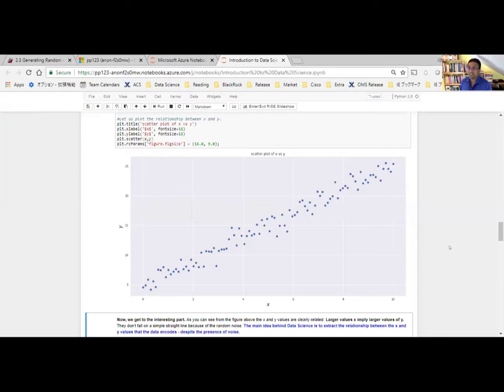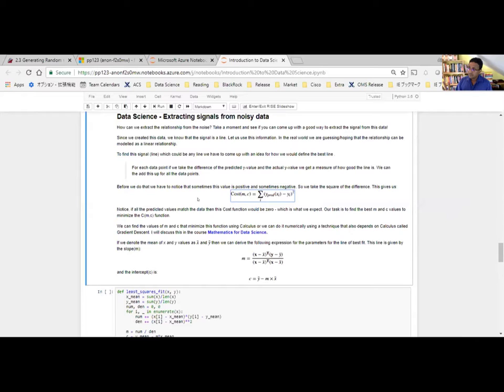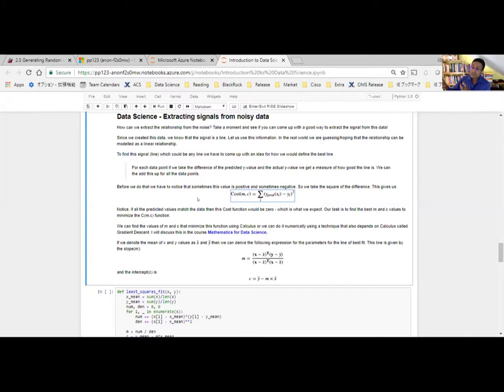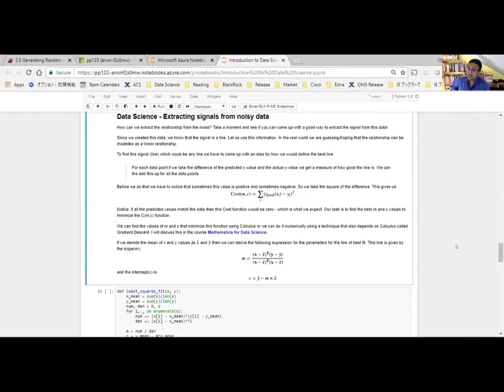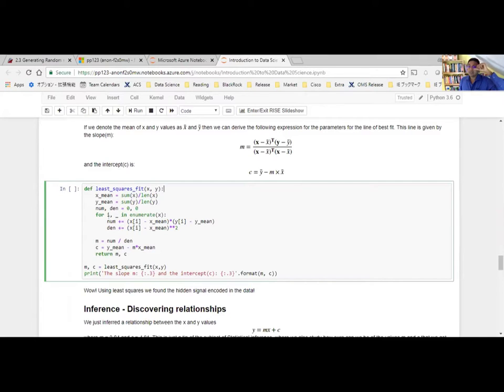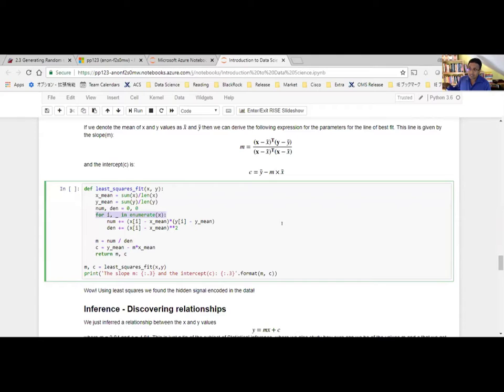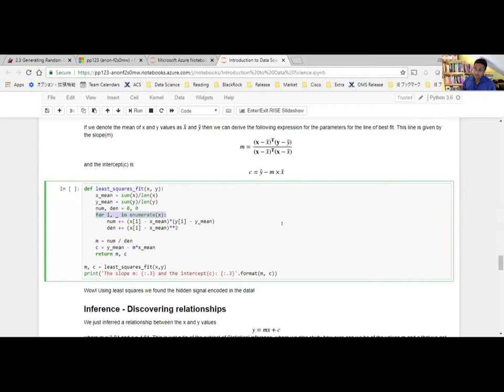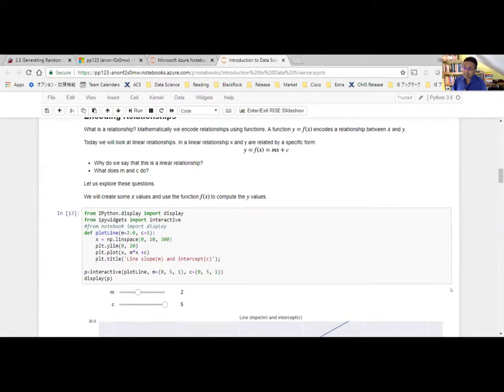5 Extracting relationships from data